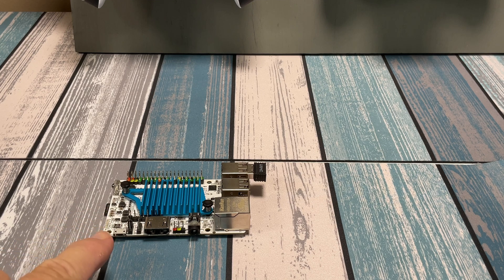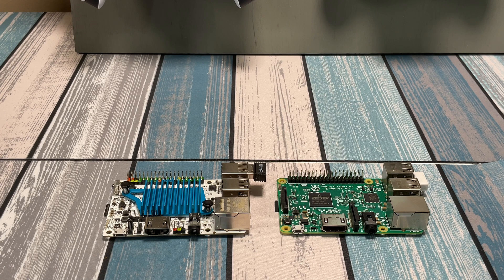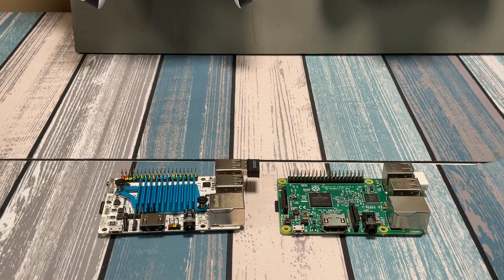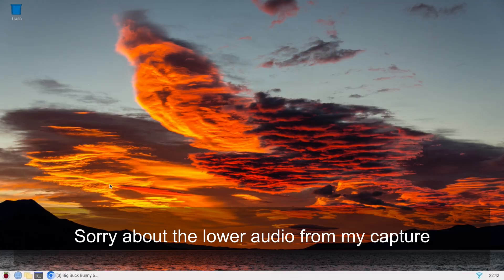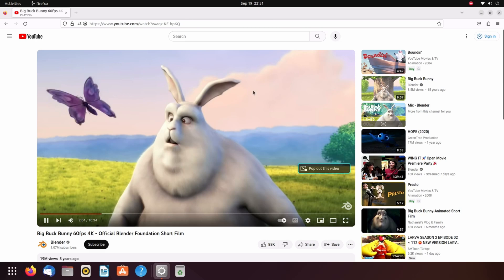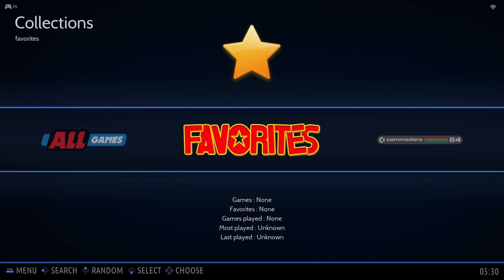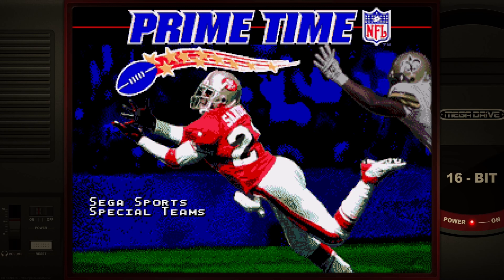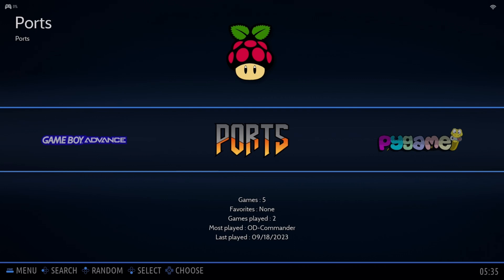$35 Raspberry Pi Alternative? Le Potato review and test!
In this video, we will review and test the Libre Computer Le Potato, a Raspberry Pi 3b alternative that's readily available for $35 on Amazon!
Tests include Raspbian, Ubuntu, and Batocera (for retro gaming emulation).

Here's a micro usb power switch: